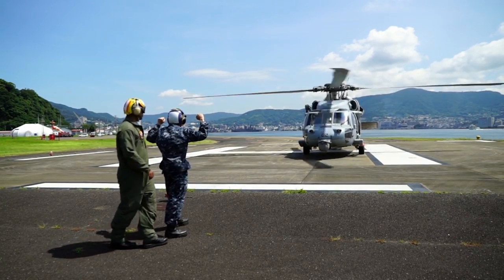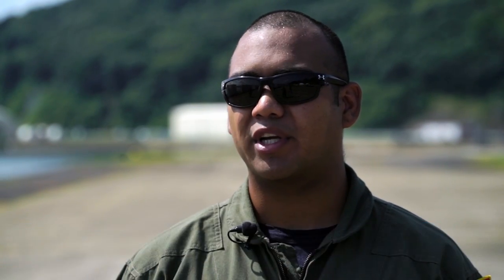Sasebo Landing Signalman Enlisted Course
Sailors from Fleet Activities Sasebo, Japan learn skills essential to flight deck operations.